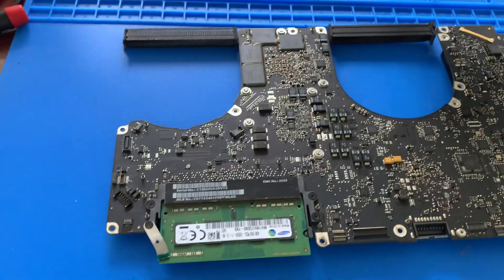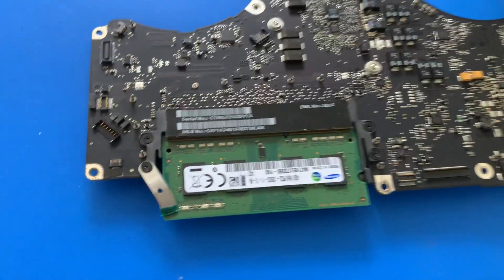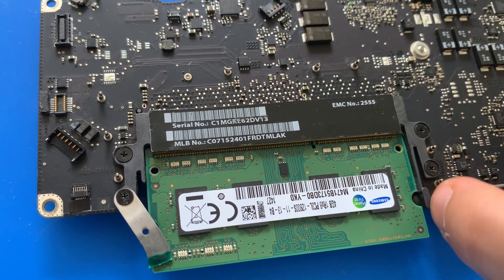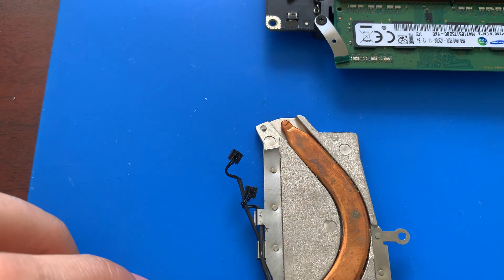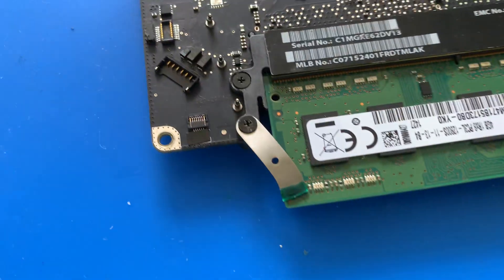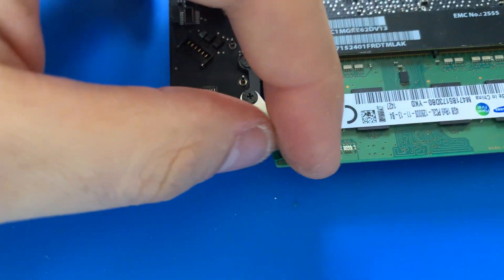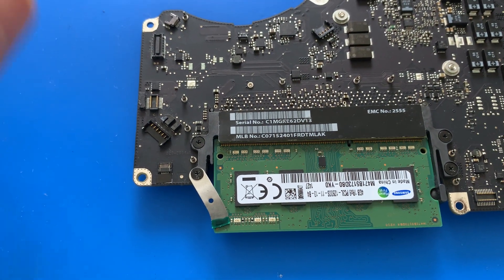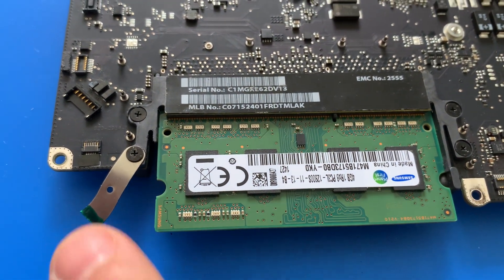Fixing broken Memory RAM Holder Latch on Apple MacBook Pro 2008-2012.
Workaround to hold memory module in place with broken latch on Apple MacBook and MacBook Pro made from 2008 to 2012.

Since I used a peace of another Mac to fix it - it's still a Mac, not a PC :)